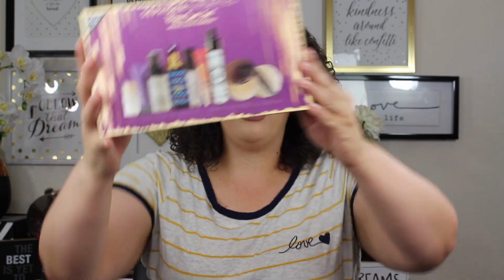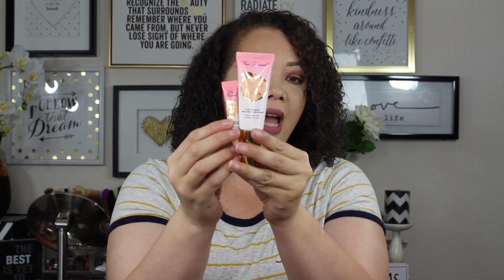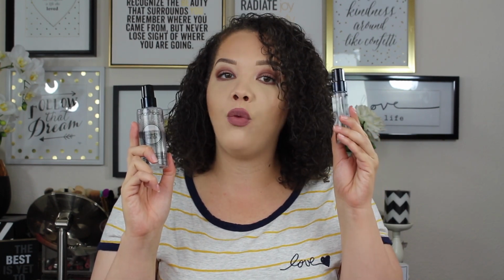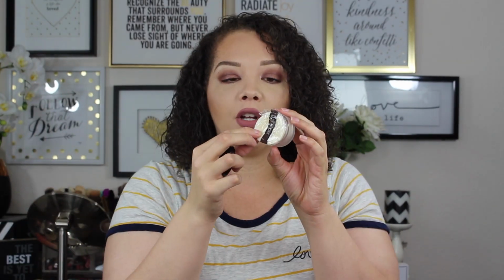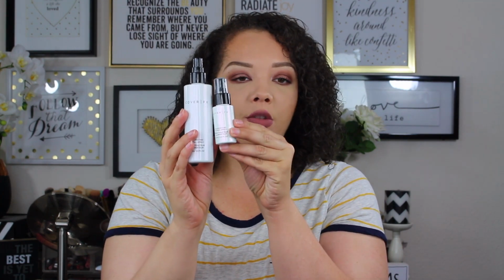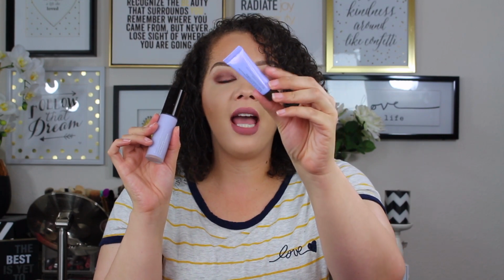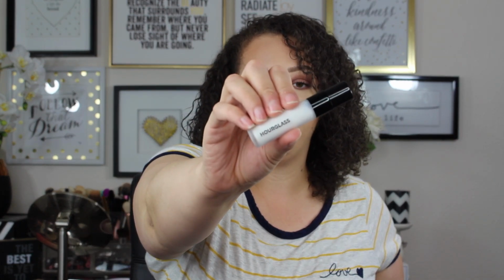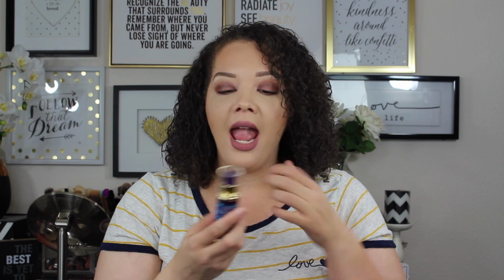Sephora Favorites Prime, Set, Go|Holiday 2017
Alright guys, I have yet another Holiday 2017 Review for you! Today I am reviewing another Sephora Favorites Kits, Today I am talking all about the Sephora Favorites Prime, Set, Go. The Sephora Favorites Prime, Set, Go is filled with lots of great products and I'm going to compare cost and give you my opinion on this new holiday 2017 Sephora Favorites Kit

I have also reviewed (Holiday 2017 Play List)
The Sephora Favorites Give Me More Lips
The Sephora Favorites Give Me Some Bold Lip
The Sephora Favorites Lashstash

Come Back For more Videos Weekly

Mondays- Makeup Haul Mondays/Plus size fashion
Wednesdays - Will I Buy It?
Fridays- Foundation Fridays

FTC: All products were purchased by me and all opinions and reviews are my own.